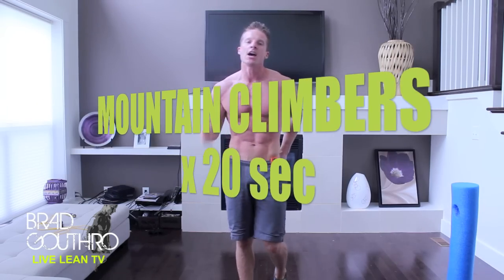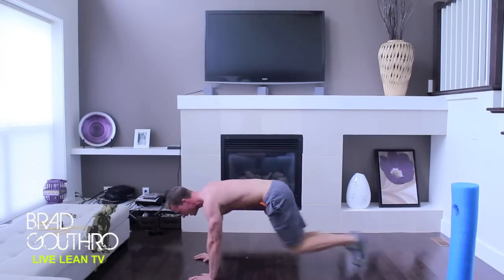4 Minute At Home Tabata Workout To Lose Weight Fast (BODYWEIGHT SPEED) | LiveLeanTV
On today’s episode of , I’m taking you through a 4 minute at home tabata workout to lose weight fast.

This tabata workout is all about speed. We are incorporating exercises that require foot speed and overall cardio and core conditioning.

That’s right, during this tabata workout, we’ll be moving quickly from speed squats, to jump burpee push ups, to mountain climbers, to high knee taps. If you have a jump rope, you can replace high knee taps with the high knees jump rope.

Here’s how this 4 minute at home tabata workout to lose weight fast is structured:

Total time:
4 minutes.

Type of workout:
Tabata workout:
- 20 seconds of work
- 10 seconds rest

After the 20 second work interval, take a 10 second rest, then complete another 20 second work interval, etc.

Number of circuits:
2 circuits.

Exercises:
A1. Speed Squat
Reps: 20 seconds

Coaching cues: This exercise is all about speed. Drive through your heels and use your arms for momentum. Focus on keeping your core engaged by flexing your abdominals and really give it all you got.

A2. Jump Burpee Push Up
Reps: 20 seconds

Coaching cues: This full burpee variation includes both the jump and the push up. If the jump burpee push up is too difficult, modify it by removing the push up and just completing the jump burpee. But try to push yourself.

A3. Mountain Climbers
Reps: 20 seconds

Coaching cues: Mountain climbers are a great cardio exercise that also hit the lower abs. Get down on the ground on all fours and focus on keeping your spine in a neutral position by engaging your core and sucking in your belly.

A4. High Knee Taps
Reps: 20 seconds

Coaching cues: If you have a jump rope, you can replace high knee taps with the high knees jump rope. If you’re doing high knee taps, focus on bringing your knees up really high. To ensure you’re bringing them high enough, place your hands in front of your body, then tap your knees to your hands. Also, suck in your belly and keep your core strong.

Great job. That’s one one round. The finish line is so close. Rest 10 seconds, then complete one more round, starting with speed squats.

When should you complete these 4 minute tabata workouts?
Use this 4 minute at home tabata workout to lose weight fast, as a workout finisher at the end of your resistance training workout, or immediately after you wake up in the morning.

By incorporating more of these tabata workouts into your daily routine, you’ll be burning fat more efficiently, throughout the day and night.